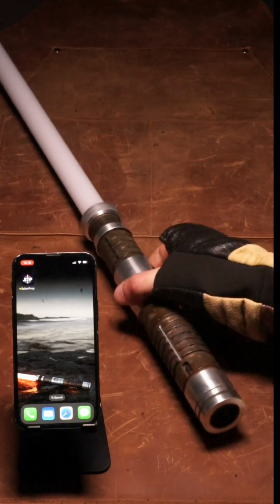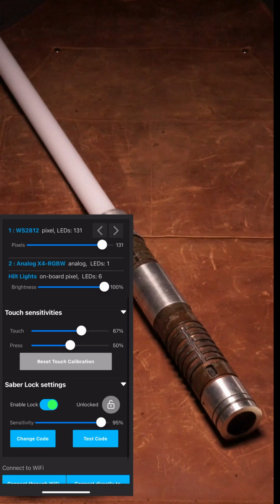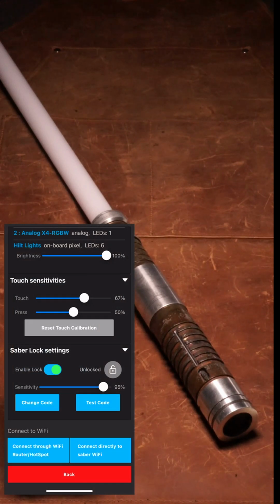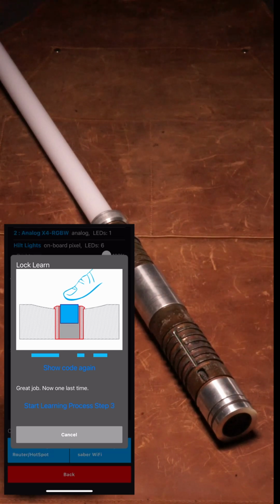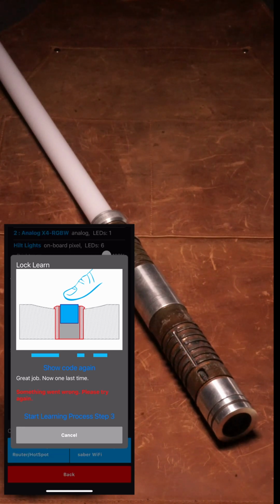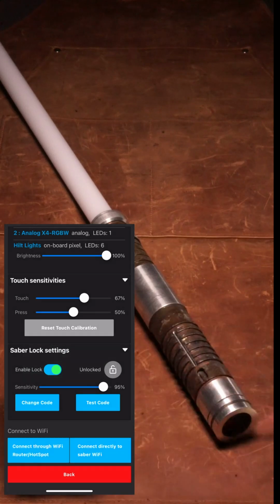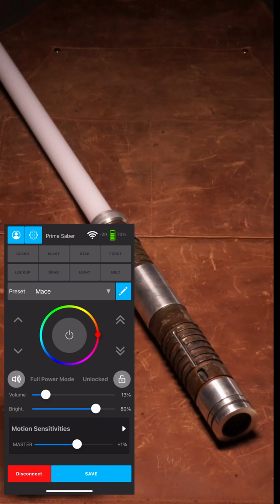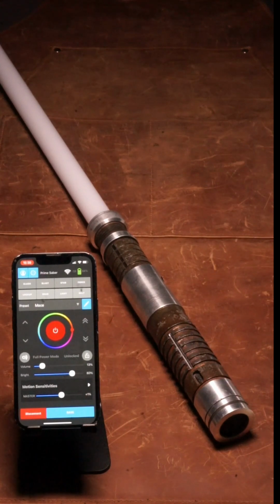SaberProp Lock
How to secure your saber with the SaberProp lock feature! Lock and unlock via the app or directly on the saber.